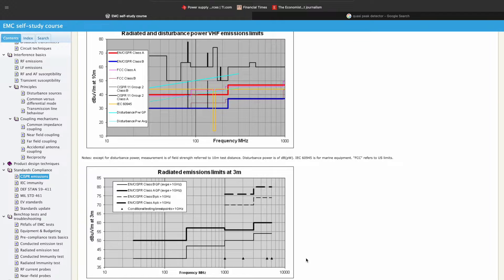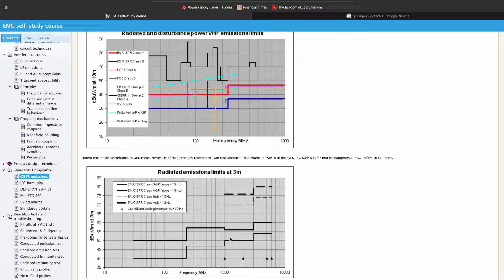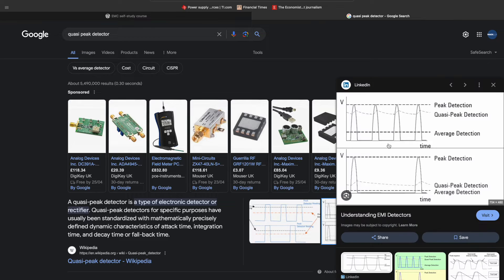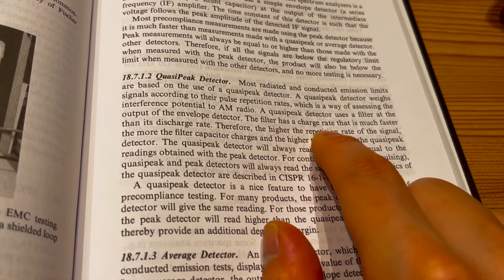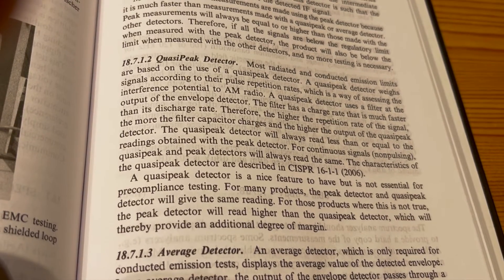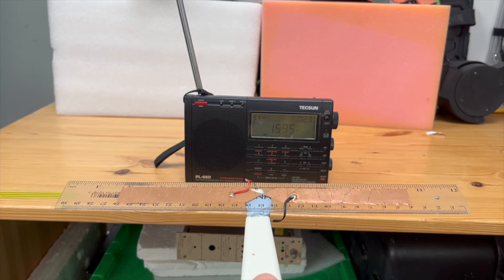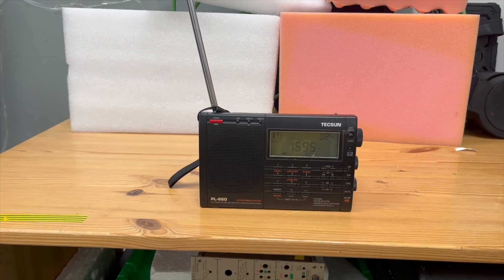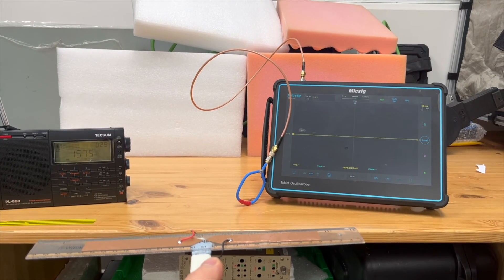Why do we need quasi peak detectors for EMC tests?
Many videos on the internet explain what a quasi-peak (QP) detector is, but few delve into why we need it. After all, EMC tests are designed to represent real-life EMI events. This video demystifies this concept.